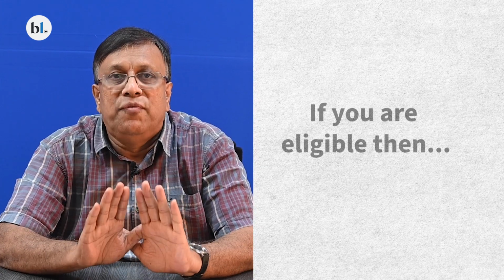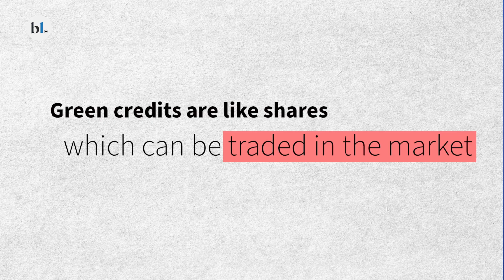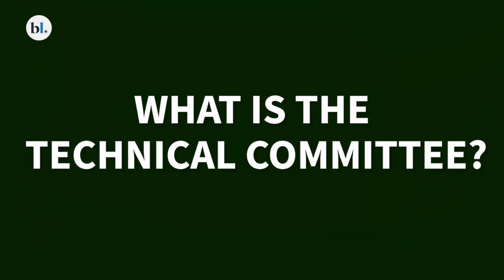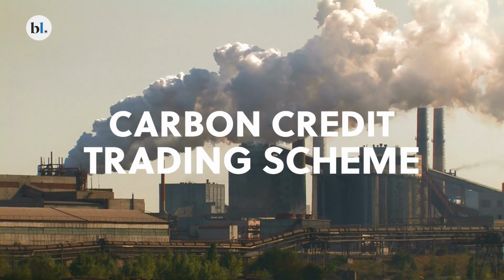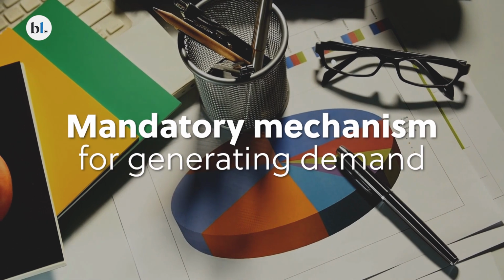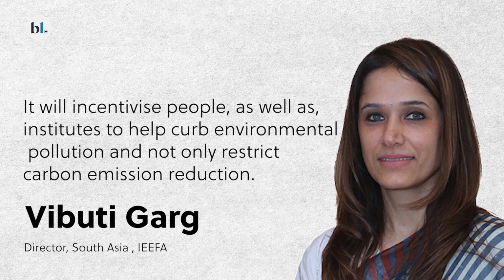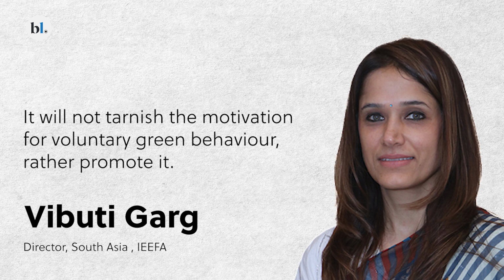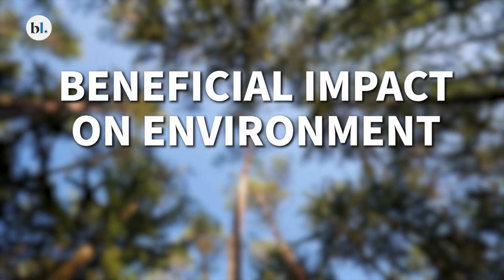India's green credit rules: All you need to know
In a world where environmental sustainability is of utmost importance, green credits have emerged as a promising avenue for individuals and companies to make a positive impact while also earning money.

India is among the pioneers in launching a comprehensive Green Credits program, and it has received widespread support from industry and experts. But the question remains: will there be sufficient demand for a Green Credits market?

In this video, associate editor M. Ramesh explores the new Green Credit rules, how they work, and the ways they impact our environment and climate.

The Green Credits are electronic certificates, but the exact calculation of credits and the platform for selling them are yet to be decided, with recommendations to be sent to the government for formal notification.

Watch to learn more about Green Credits.

Host: M Ramesh.
Video: Bijoy Ghosh, Siddharth MC.
Producers: PV Anjana, V Nivedita.